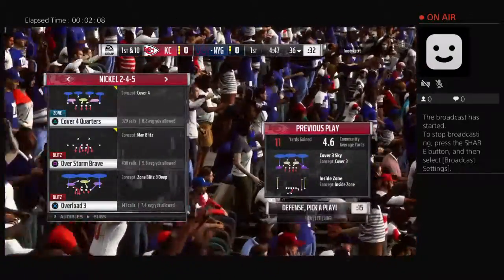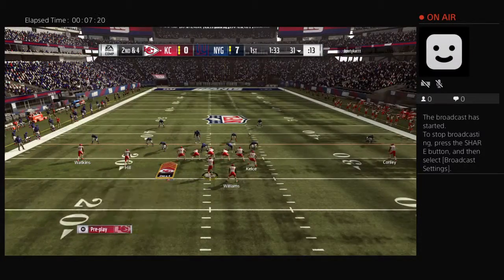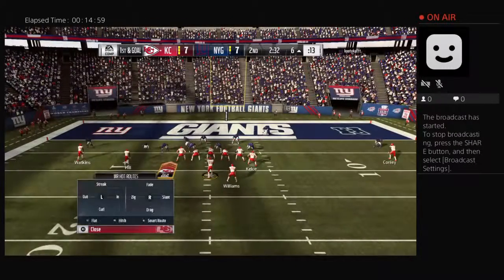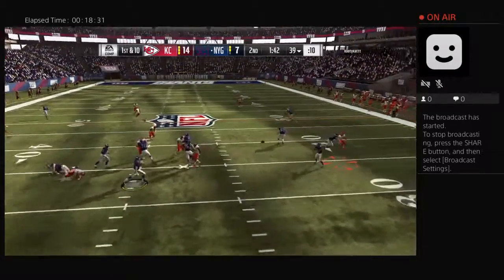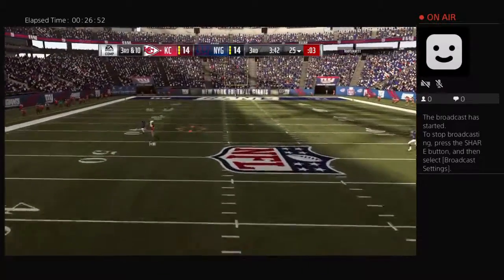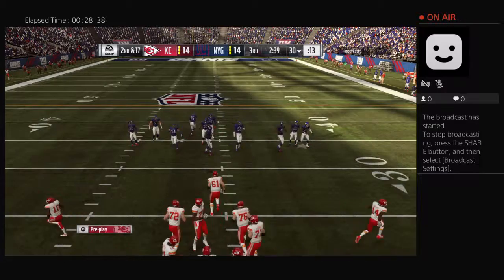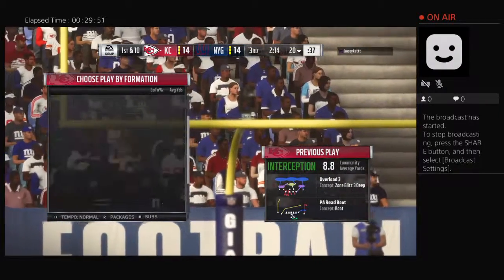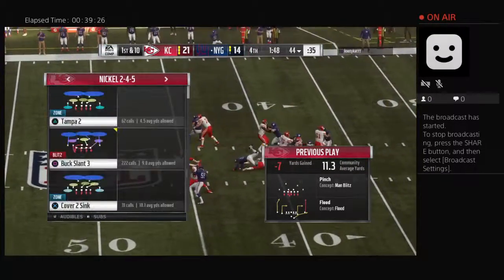cracksnackerb0's Live PS4 Broadcast